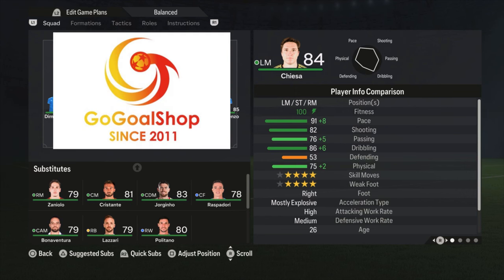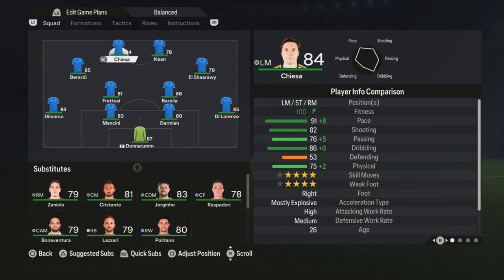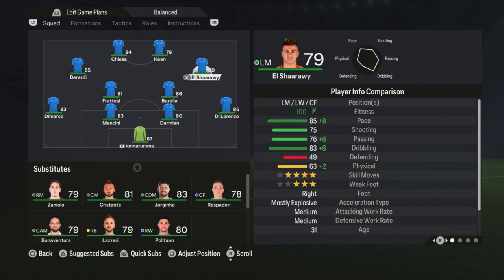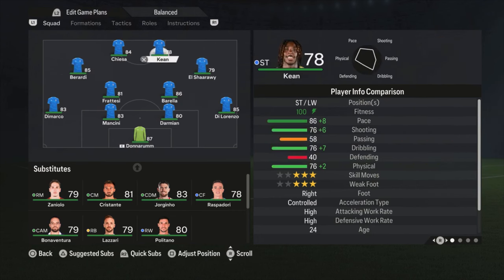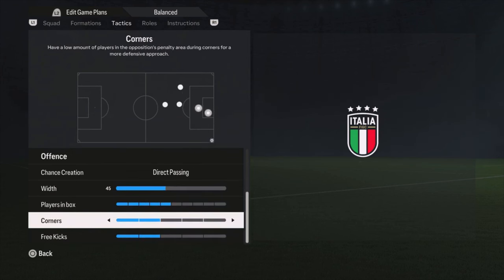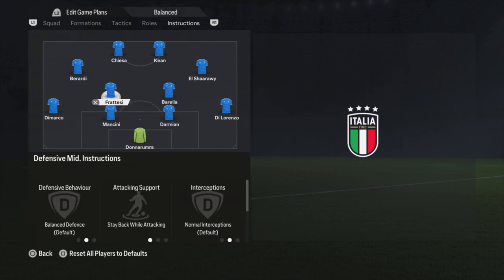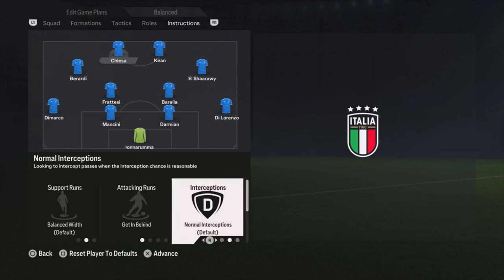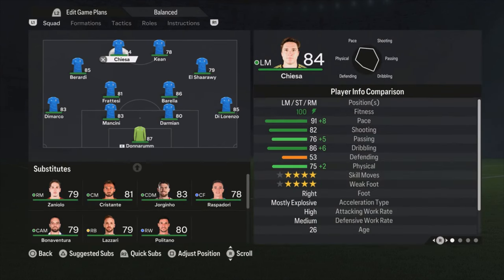EA FC 24 - BEST ITALY Formation, Tactics and Instructions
In this tutorial video i show you the best way to play with ITALY in my oppinion. I show you the best formation, line-up, tactics and instructions. I also play some games in online seasons with this and show you the highlights and goals so u can see how to play with these setup. Feel free to let me know what you think about it in the comments.